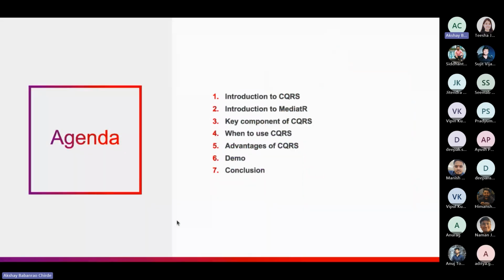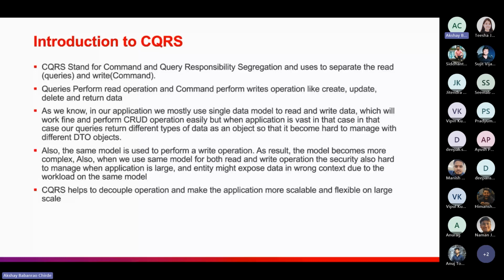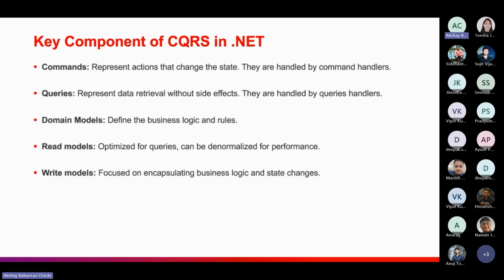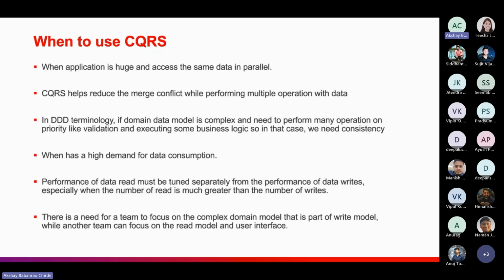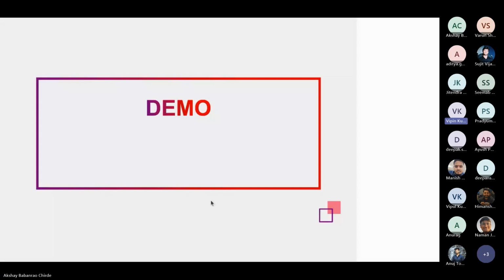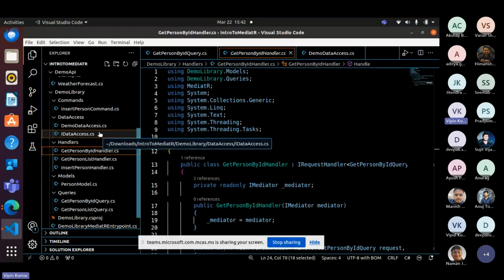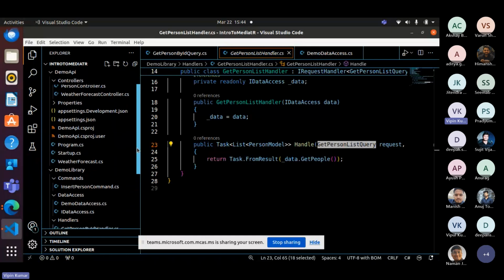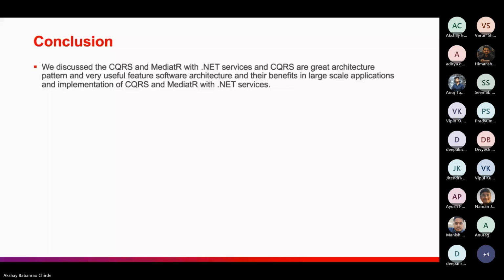CQRS with dot net services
Command Query Responsibility Segregation (CQRS) is a pattern that separates the concerns of reading and writing data in an application. It provides a clear separation between commands that modify data (write operations) and queries that retrieve data (read operations). By using CQRS, we can achieve a more maintainable and scalable architecture.